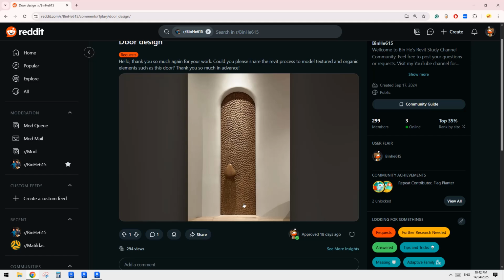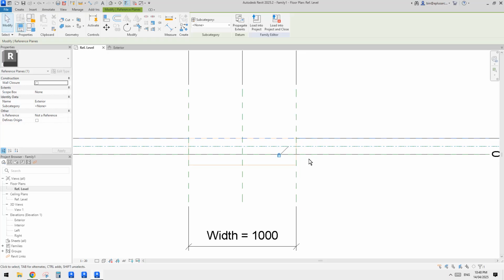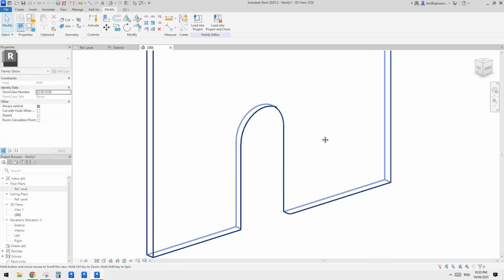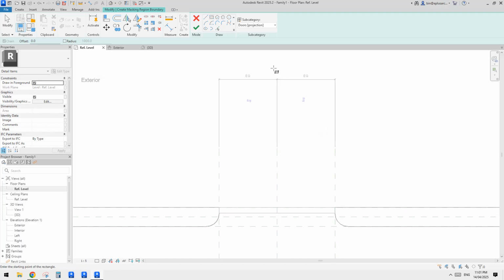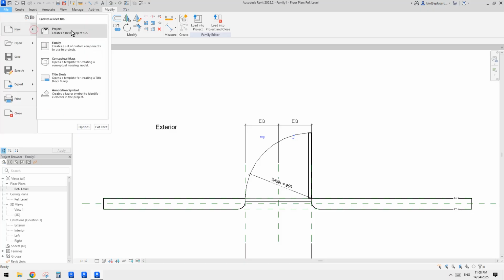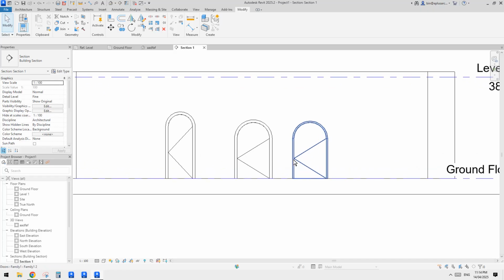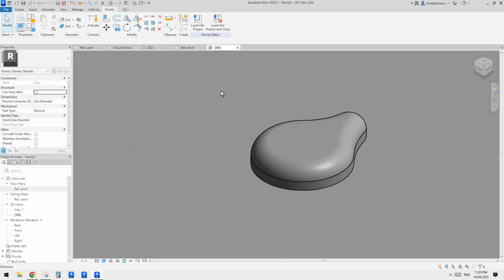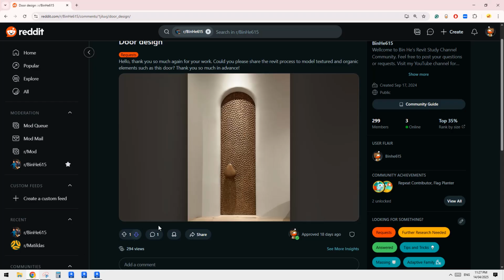25051 - Door Family Exercise in Revit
In this exercise, we will create a parametric door family and discuss some graphic settings so they will work correctly in your project.